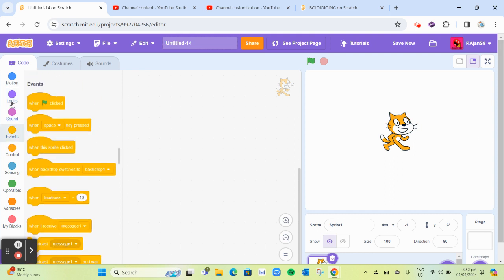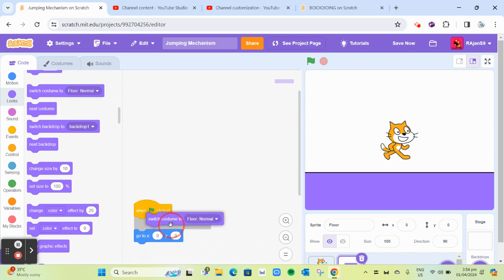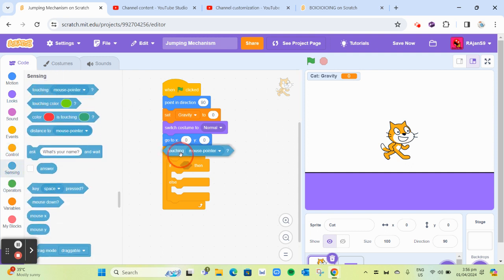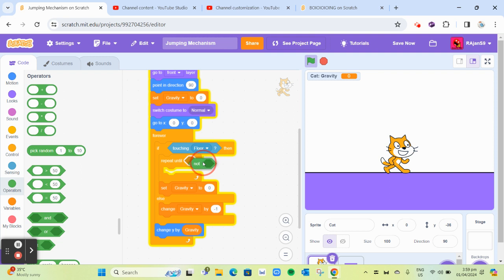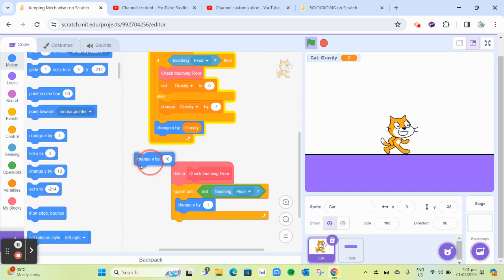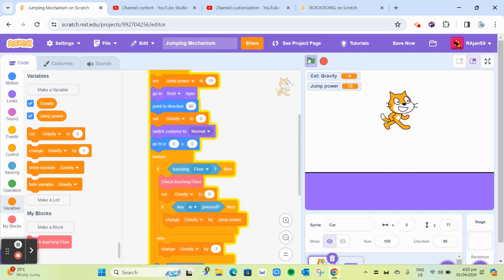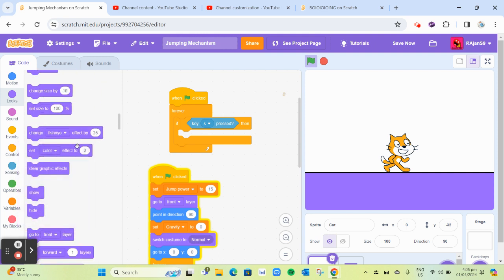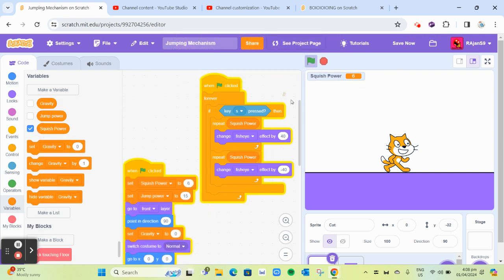How to add a jumping mechanism in scratch!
Thanks to @Griffpatch for the idea!